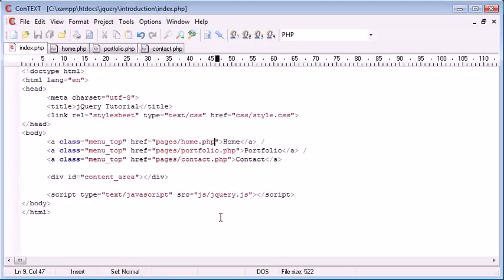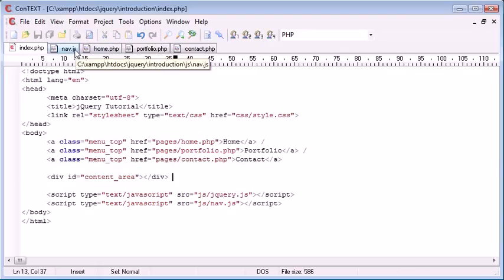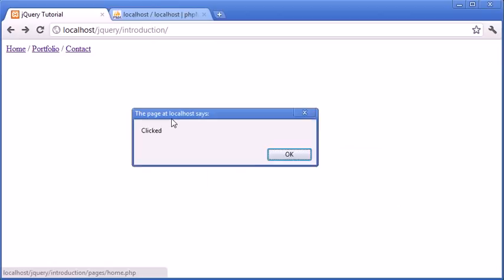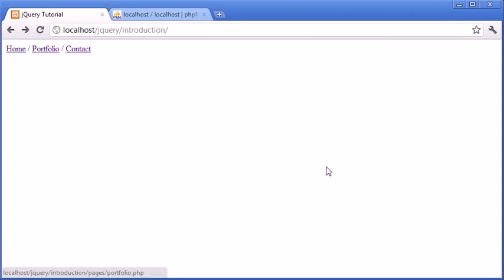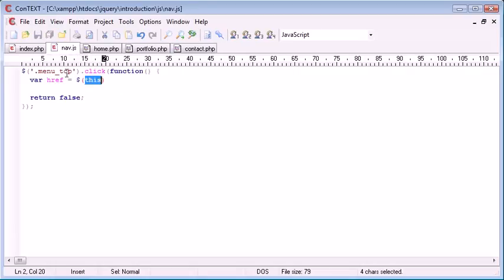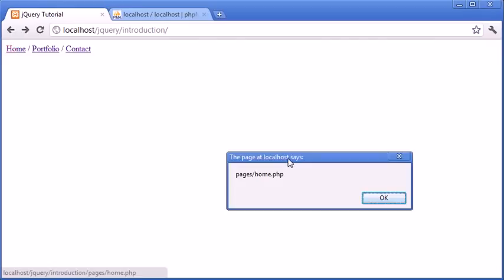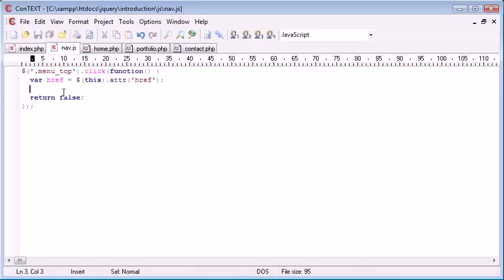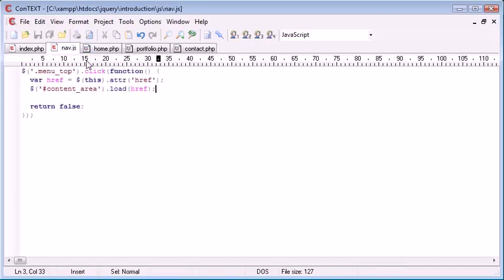176 Loading content with AJAX and fade effect